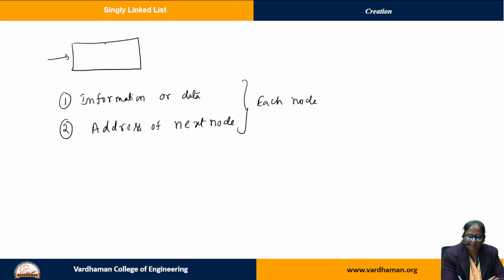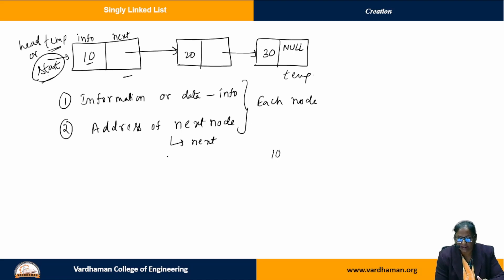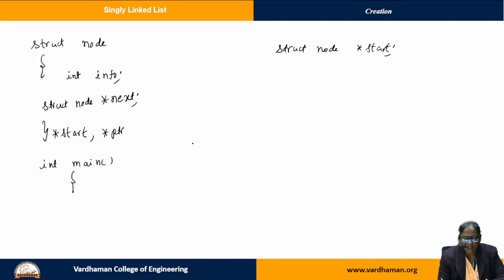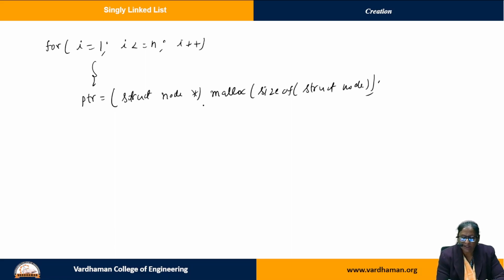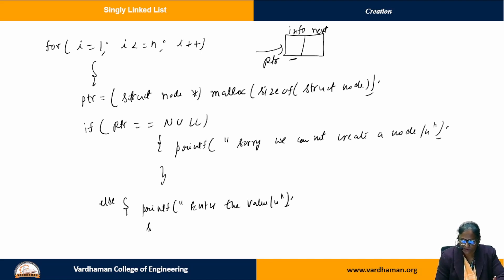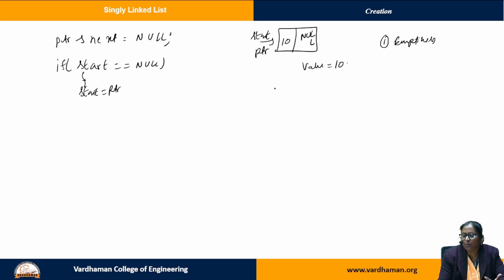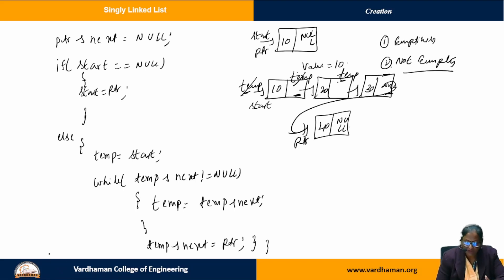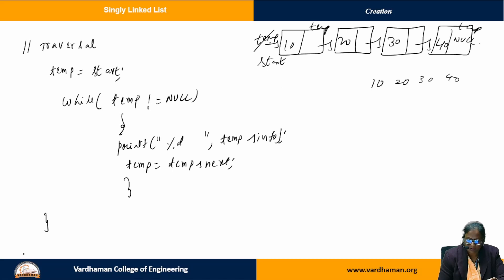Singly Linked List | Topic - Creation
Singly Linked List | Topic - Creation | By Dr.Shashi Makka Professor Department of Computer Science of Vardhaman College Of Engineering